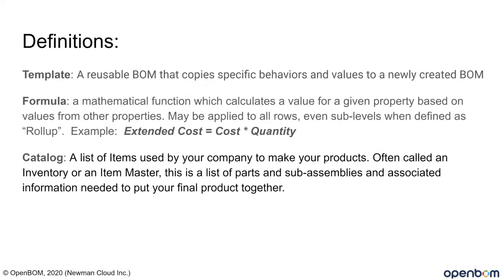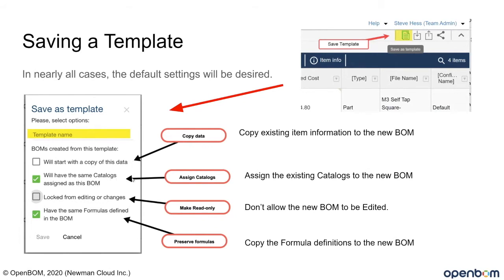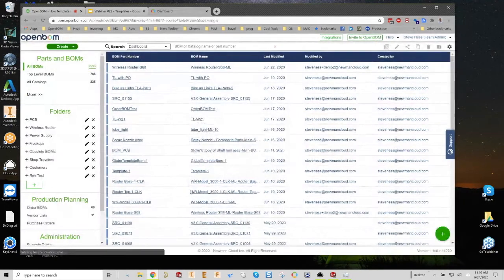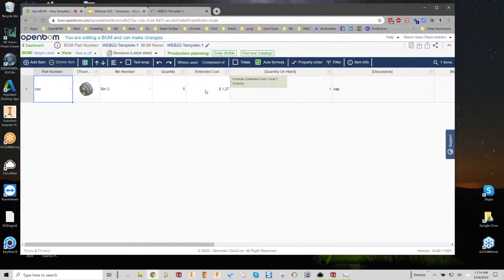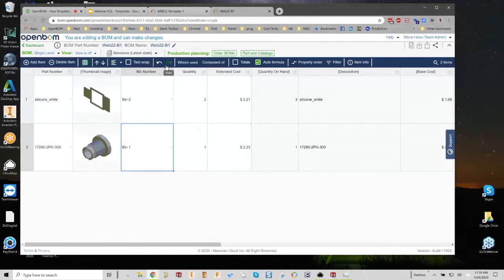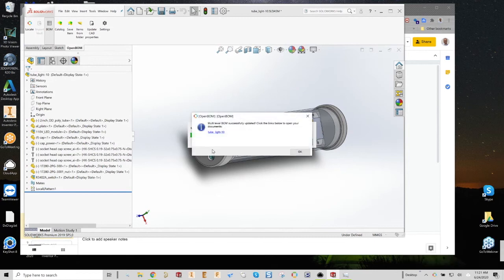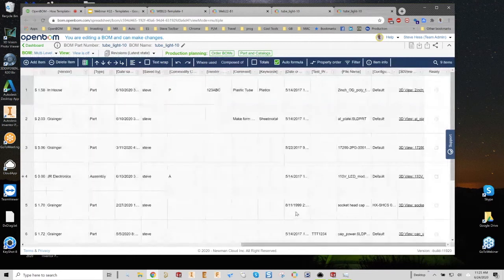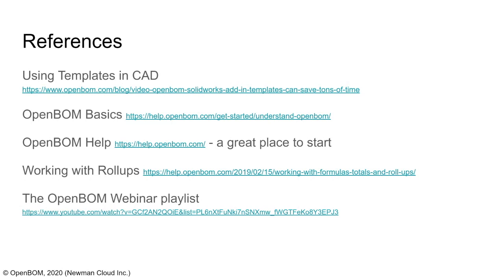Webinar OpenBOM Templates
This is a video recording of the OpenBOM webinar about how to work with templates.